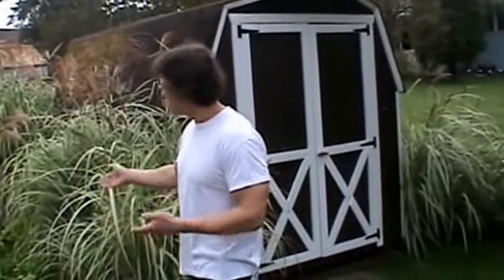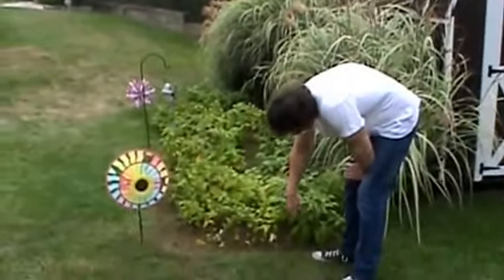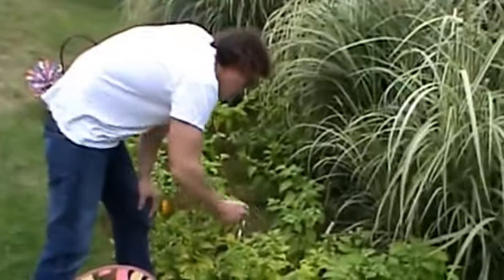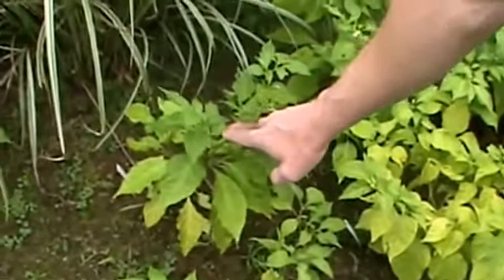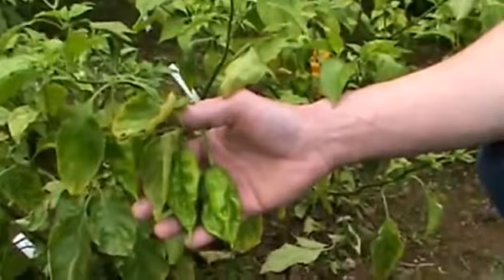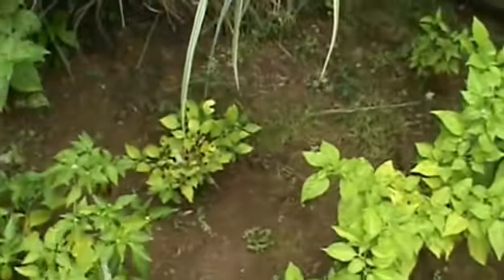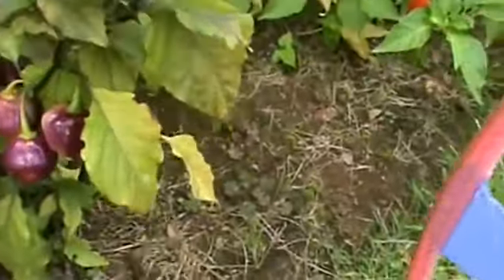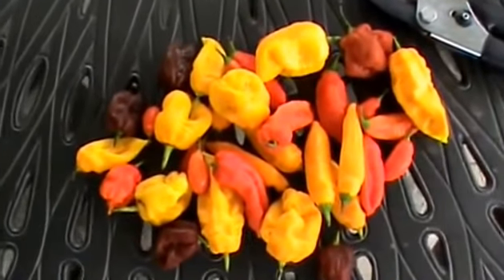Garden 2014 Update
The garden 5 months on...a final update as the pepper season draws to a close.